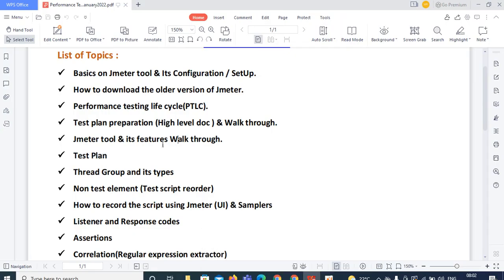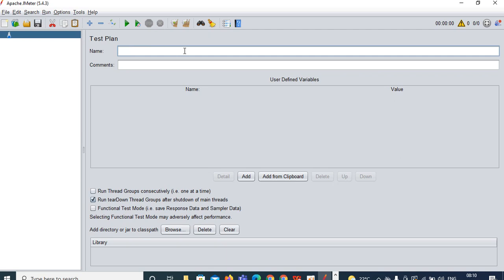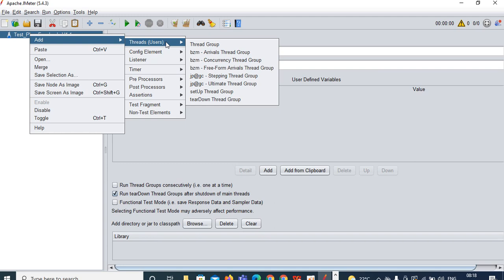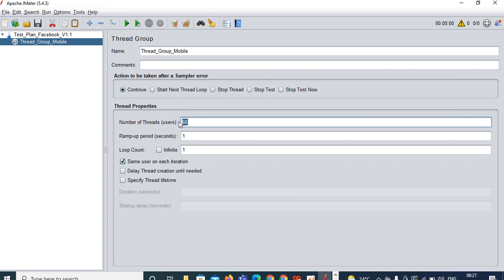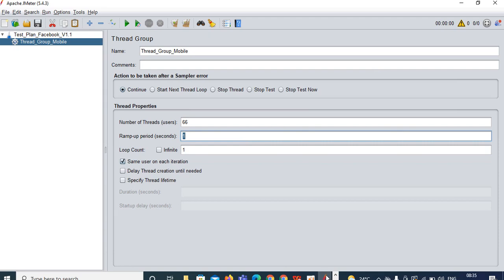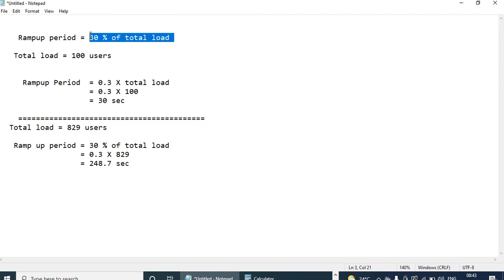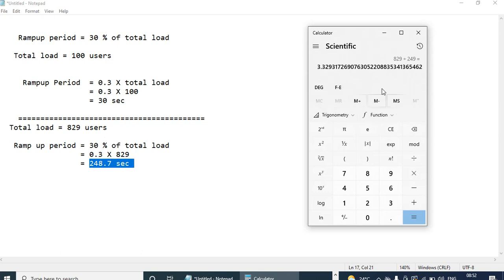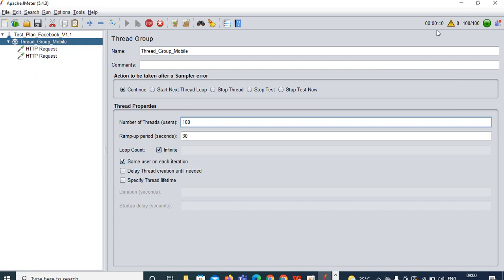Test_Plan_Thread_group_Part_1_Tutorial_5